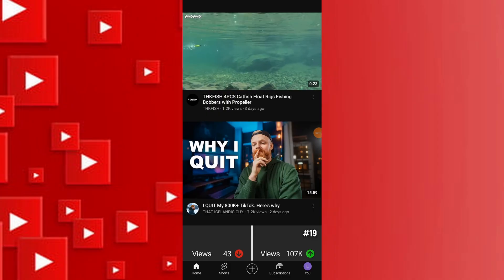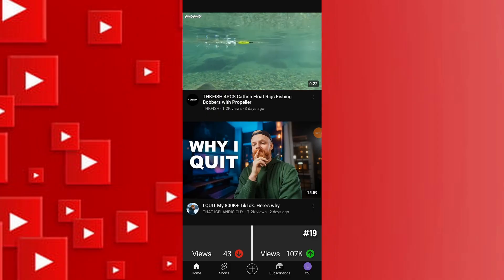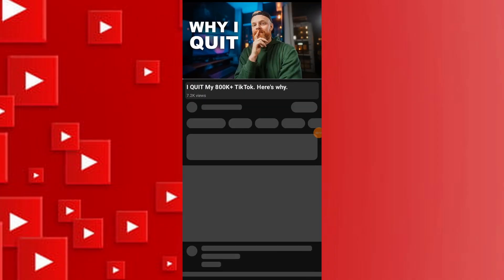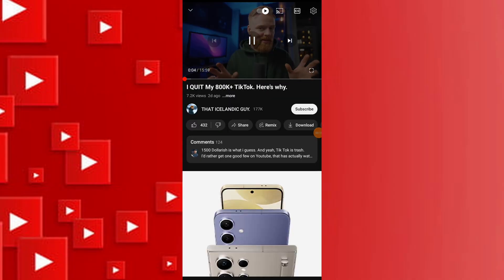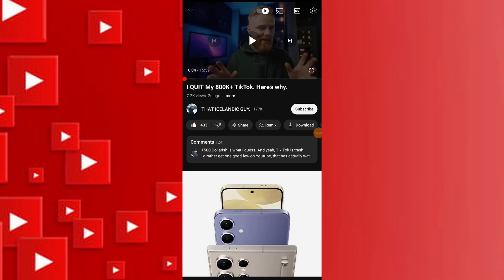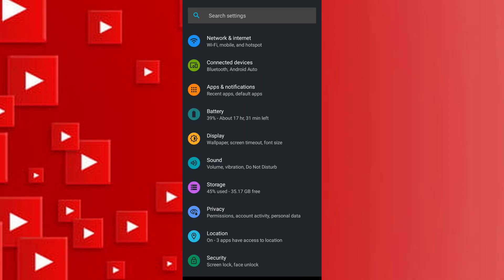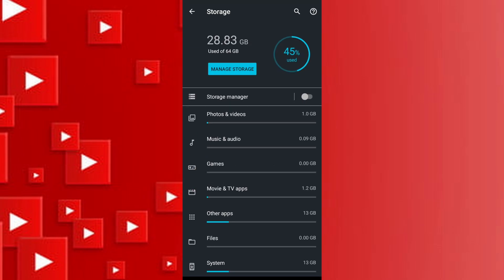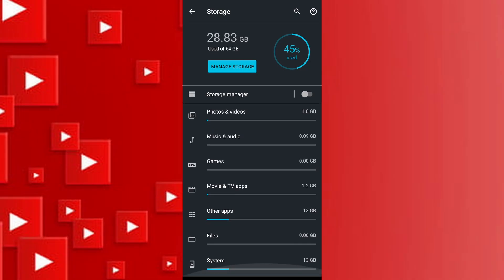How to FIX YouTube Like Button Not Working (2026)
**: How to Fix YouTube Like Button Not Working Issue**

In this tutorial, I'll guide you through the steps to fix the issue of the YouTube like button not working. If you're experiencing difficulties in liking videos on YouTube, follow these simple methods to troubleshoot the problem.

**Step 1: Check for Unusual Activity**
1. Open the YouTube app and navigate to a random video.
2. Attempt to like the video by tapping on the thumbs up icon.
3. If you've been engaging in unusual activity, such as liking a large number of videos rapidly, YouTube might restrict your ability to like videos temporarily.

**Step 2: Addressing Potential Bugs**
1. Exit the YouTube app and access your device's settings.
2. Scroll down and select "General" settings.
3. Locate the "iPhone Storage" option and find the YouTube app from the list.
4. Tap on the YouTube app and choose to "Offload" it. This action resets the core system files of the app.
5. After offloading the app, reinstall it from the App Store to ensure you have the latest version.
6. Once the reinstallation is complete, open the YouTube app and try liking a video again. The issue should be resolved, and you should be able to like videos without any problems.

By following these steps, you can troubleshoot and fix the YouTube like button not working issue. Whether it's due to unusual activity or a potential bug in the app, these methods should help resolve the problem and restore the functionality of the like button.